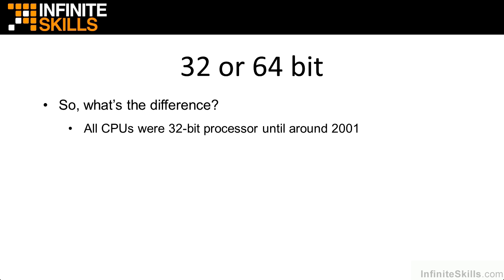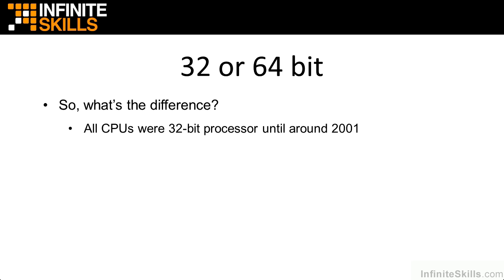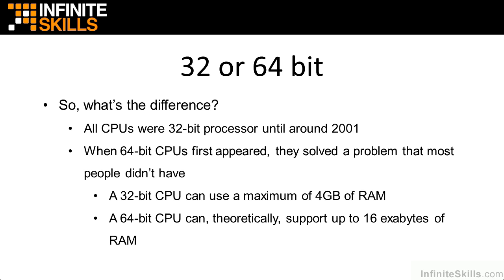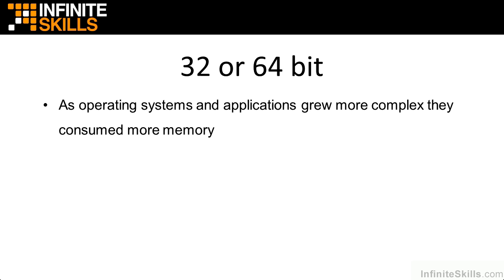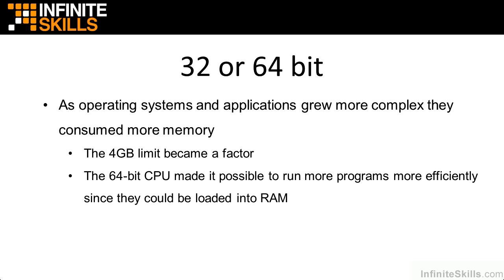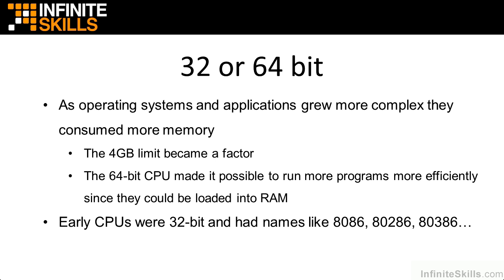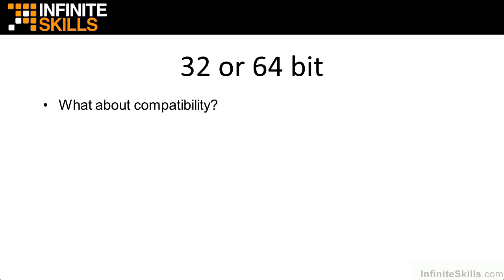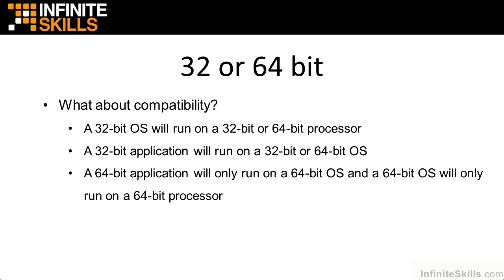5- 32 Or 64 Bit شرح الفرق بين 32 بيت و 64 بيت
5- 32 Or 64 Bit شرح الفرق بين 32 بيت و 64 بيت